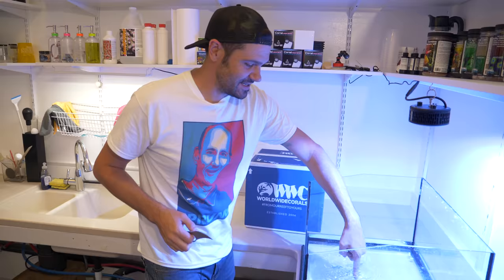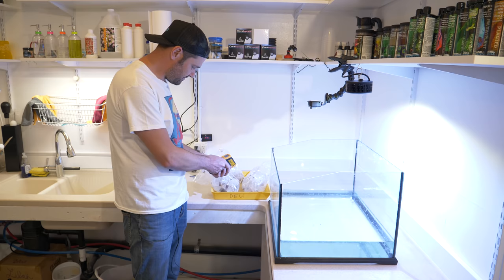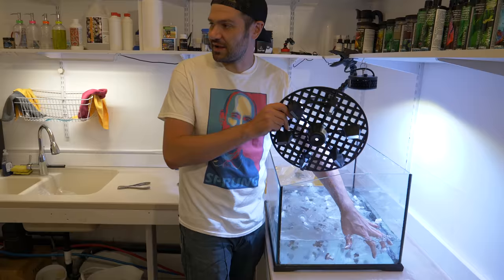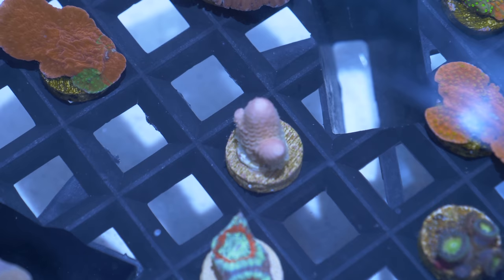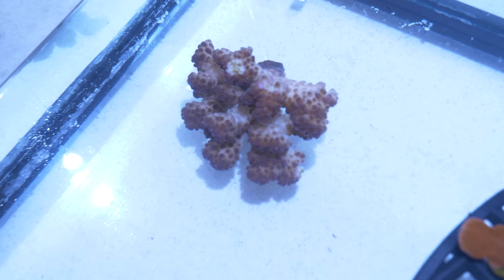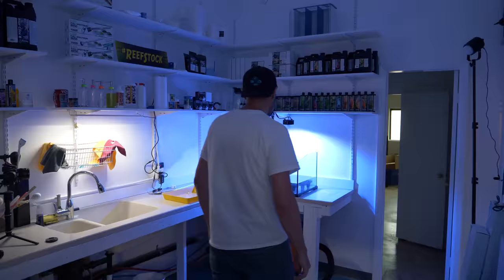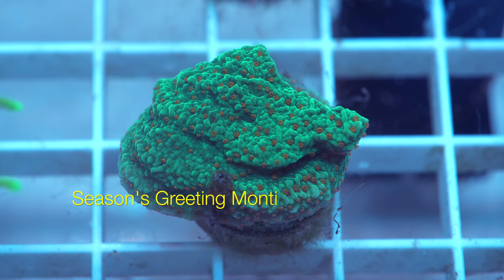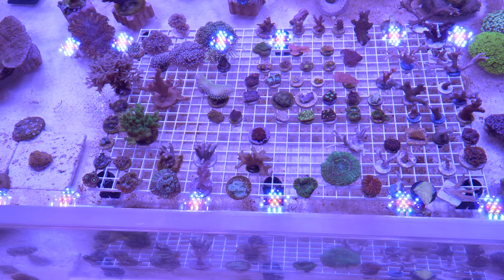Vlog 16: Unboxing a Fresh Delivery of Frags from World Wide Corals